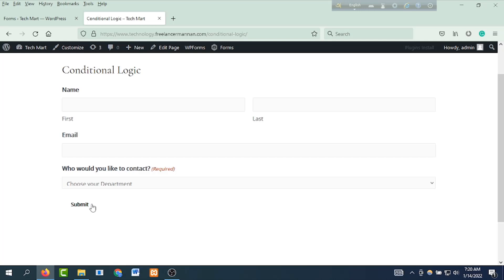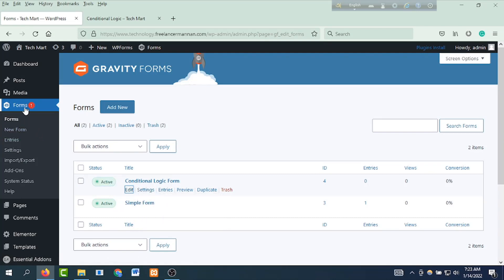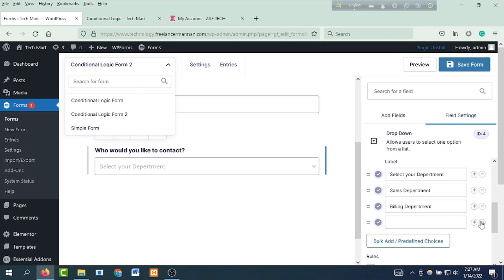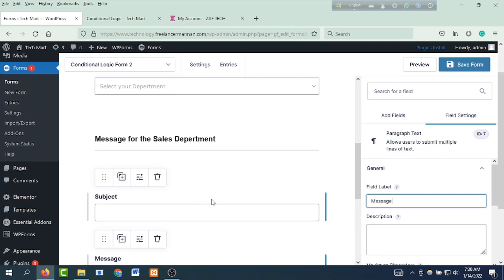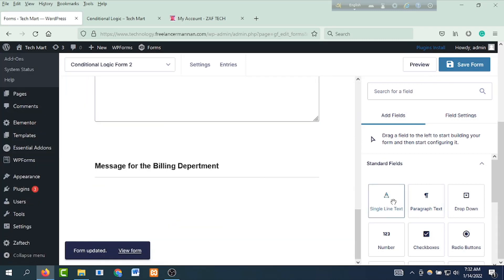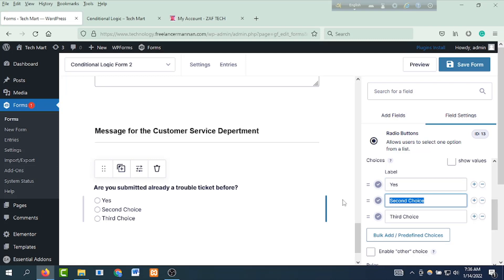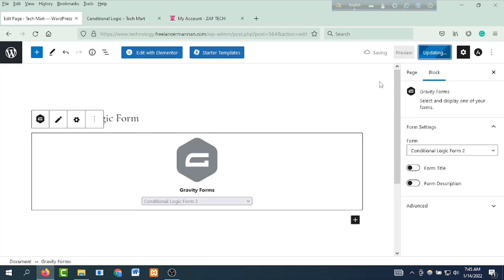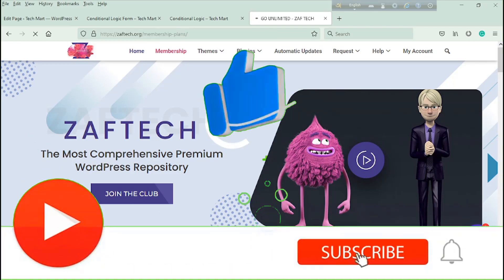Gravity Form WordPress Tutorial Bangla Part-02 | Conditional Logic Form. Download from ZAFTECH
Hello viewers, In this video I have explained how to make a conditional logic  form using the gravity form plugin on WordPress. Also, you learn how to download gravity form and premium themes and plugins from zaftech website. I have taught you how to design gravity contact form using elementor and essential addons for elementor pro.

Zaftech থেকে ১০% ডিস্কাউন্ট পেতে এই কুপন কোড ব্যবহার করুন: [ZAFTECH10]
সর্বোচ্চ 50% ডিস্কাউন্টে বিকাশ দিয়ে ডোমেইন এবং হোস্টিং কিনতে এই লিঙ্কে ক্লিক করুন